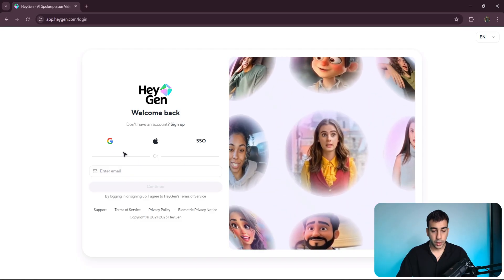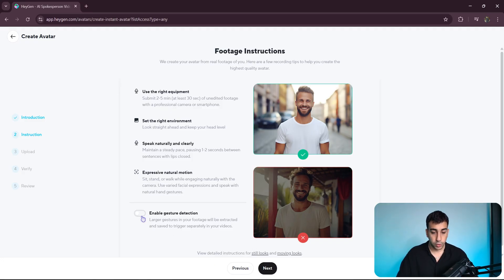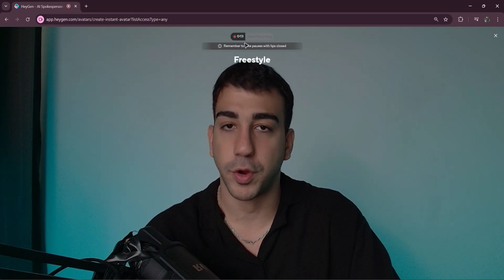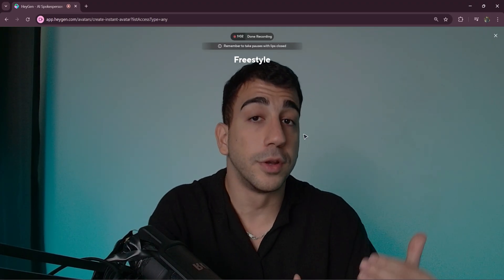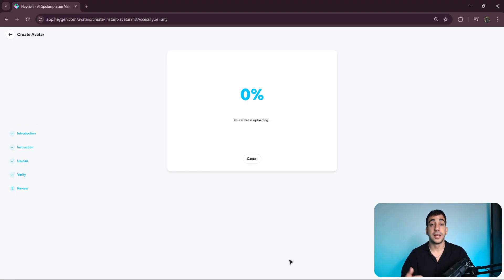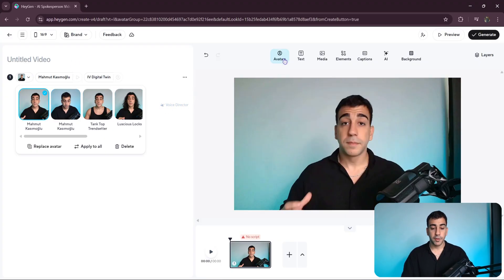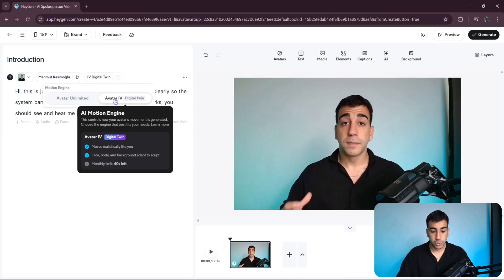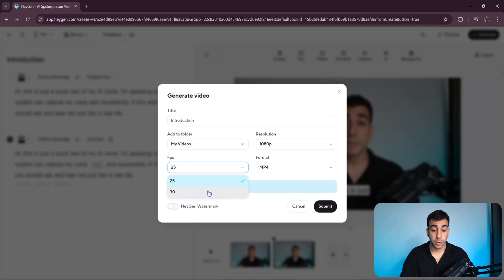Create An AI Clone That Looks And Sounds Like you In Under 5 Minutes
TIMESTAMPS:
00:00 Intro
01:14 Create Your Clone
06:47 Comparing Results
07:33 Final Thoughts